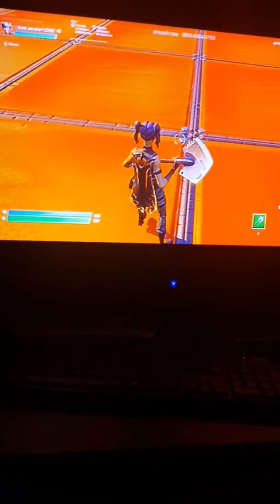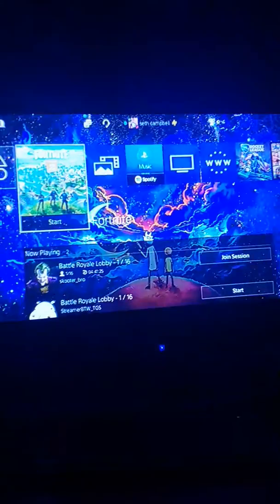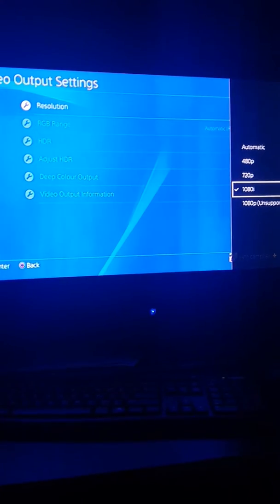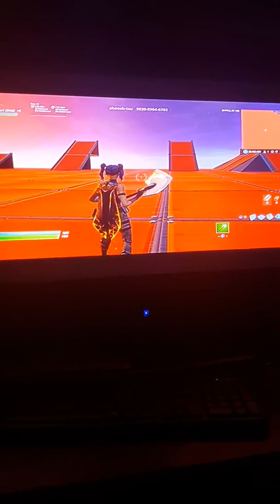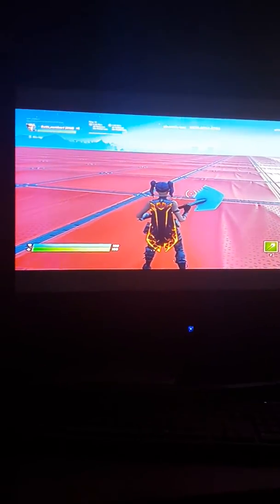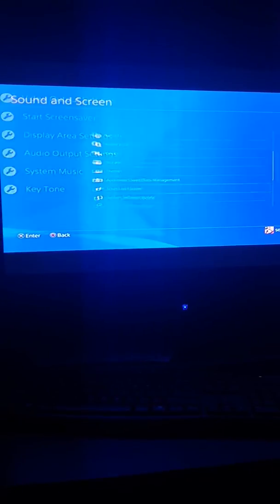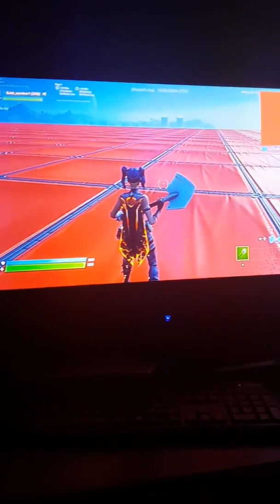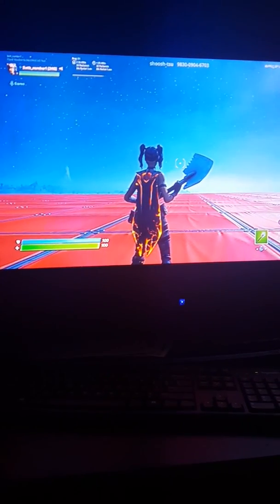How to get stretched resolution ps4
In this video i show you how to get streched resolution the reason i am doing this is because i am sweing a lot of clickbait that does not work